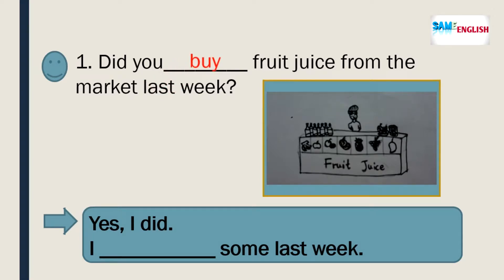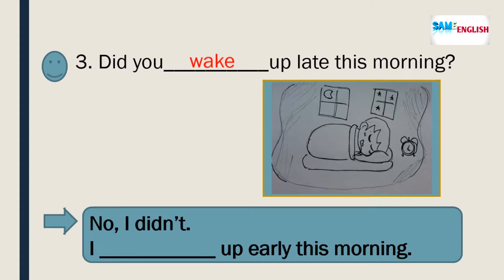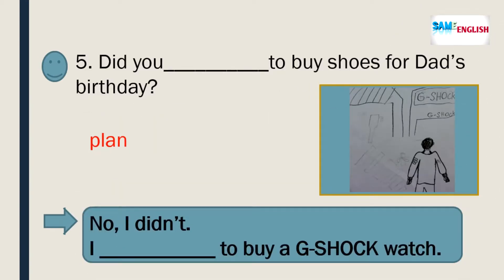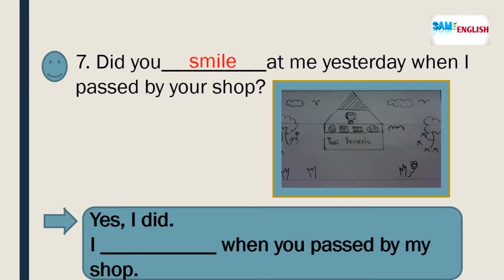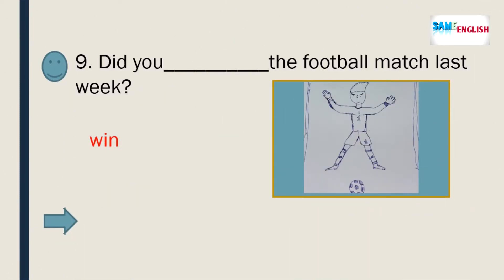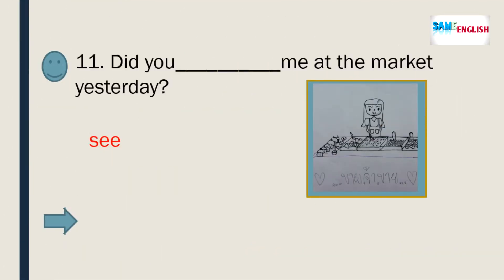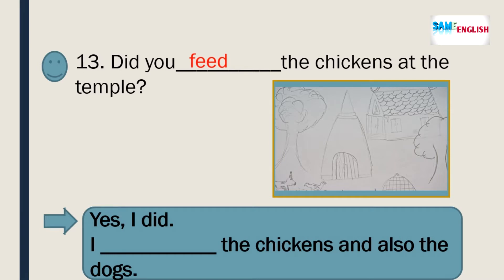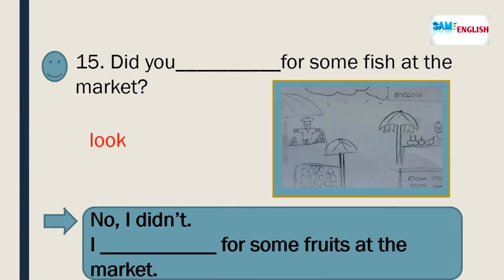Past Tense | Did You....? ESL Exercises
Did you.
Use the past tense of the verb